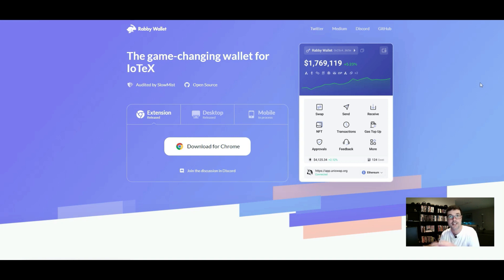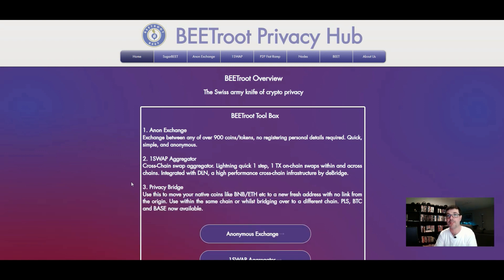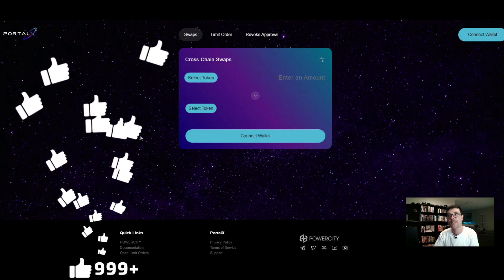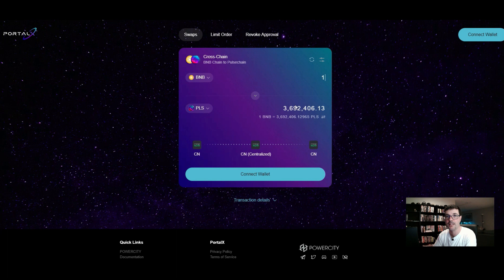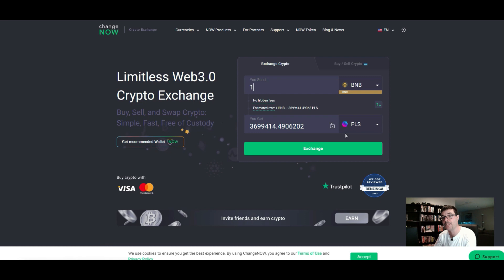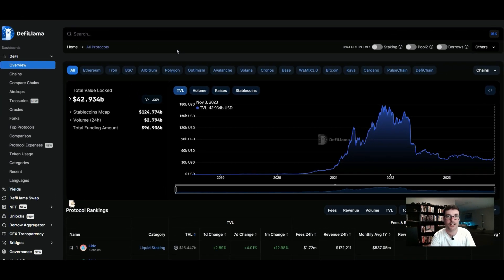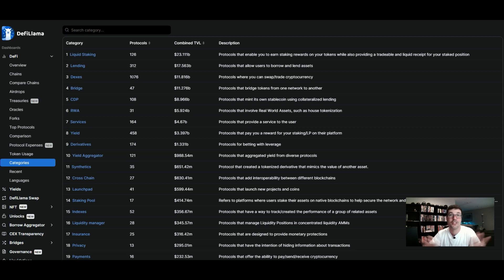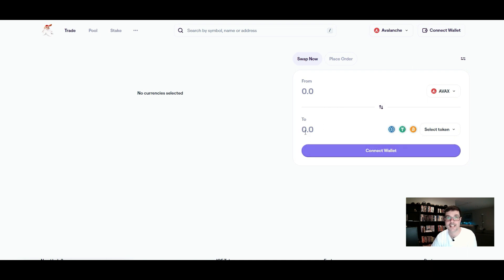Bridge To Any Blockchain & Buy Any Crypto Step By Step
In this video I walk you through step by step how to bridge over to any blockchain, and then how to buy any crypto.